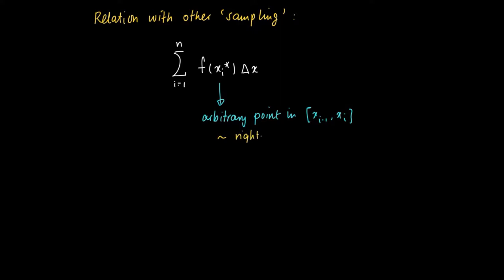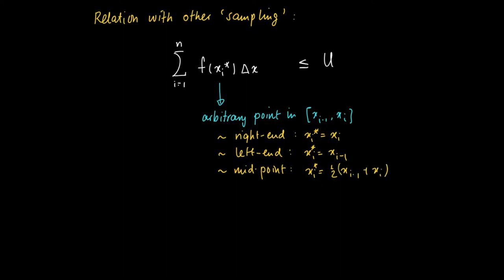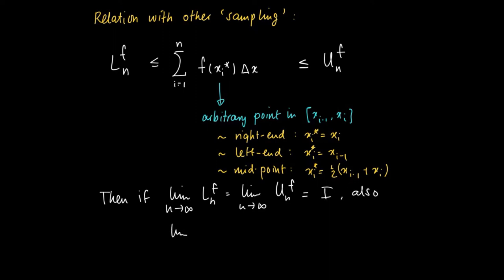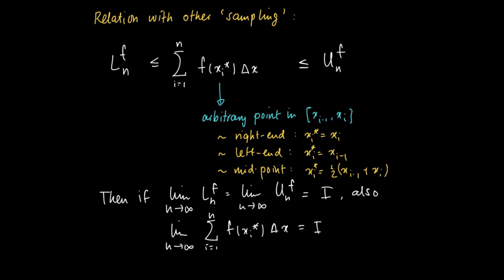M 13 09: ** upper- and lower sums and other ‘sampling’ methods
Relation between upper- and lower sums and other 'sampling' methods, like left/right/midpoint approximations.